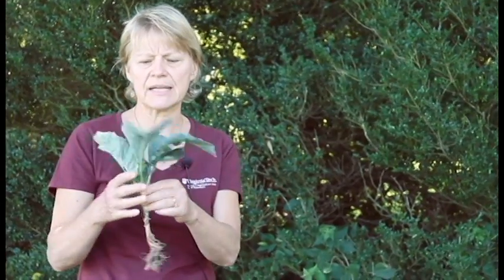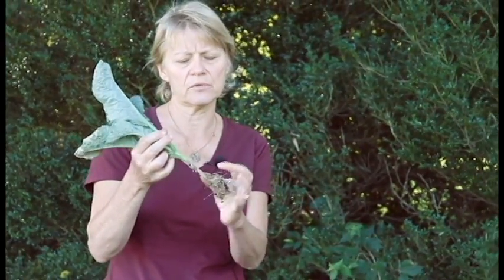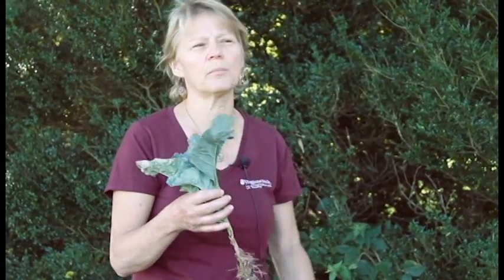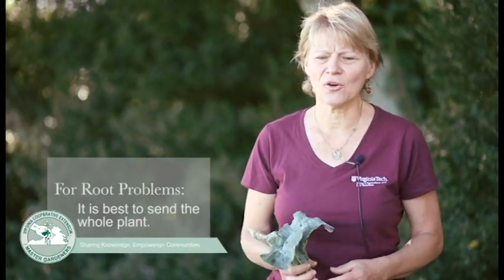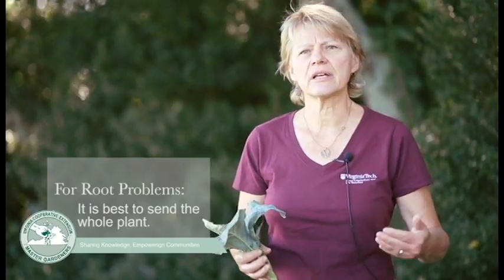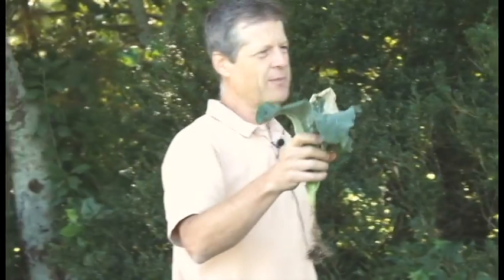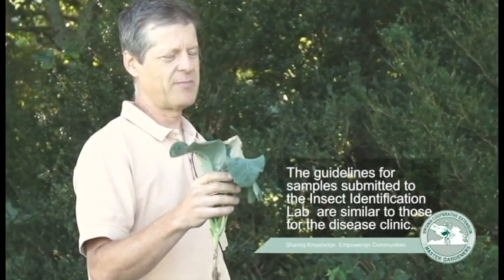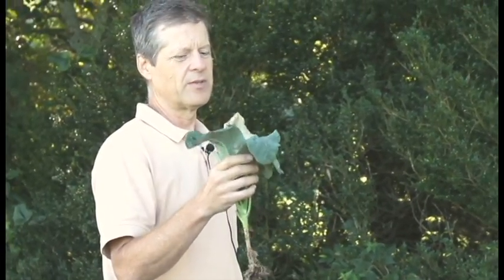How to Submit a Sample to the Virginia Tech Plant and Insect Labs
This How to video with Virginia Tech's Mary Ann Hansen and Eric Day, walks you step by step in submitting a sample to either the VT Plant Diagnostic Lab and Insect identification Lab.

To submit a sample to the Virginia Tech Plant Disease Clinic or Insect ID lab, please reach out to your local Virginia Cooperative Extension Office.